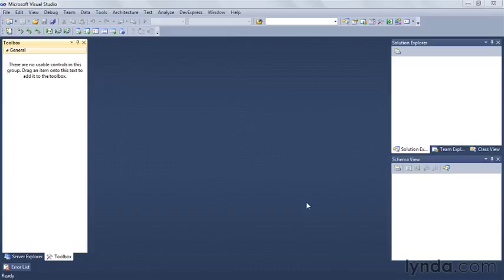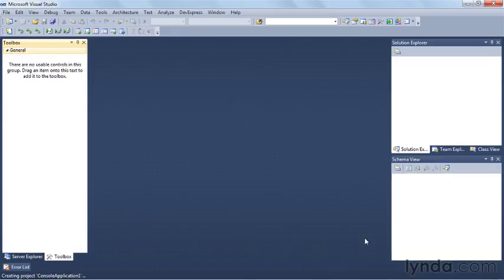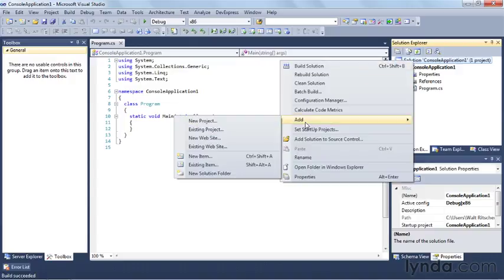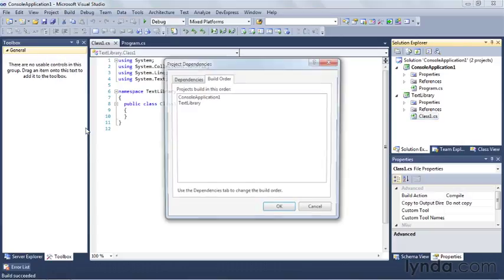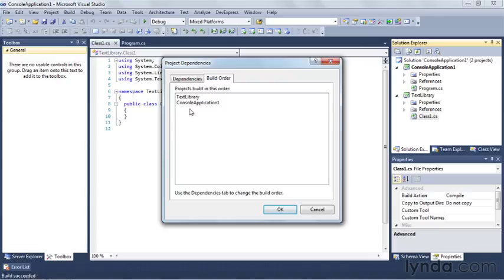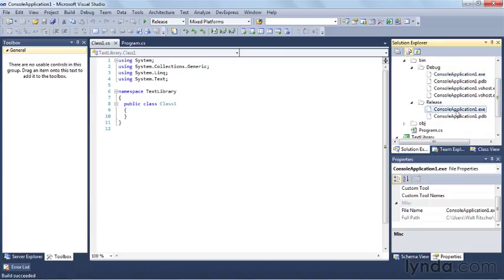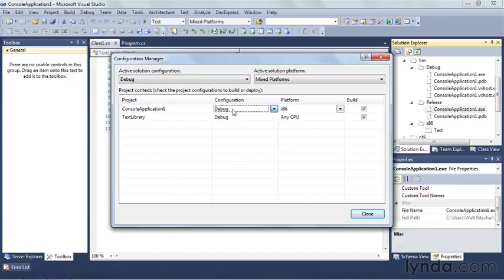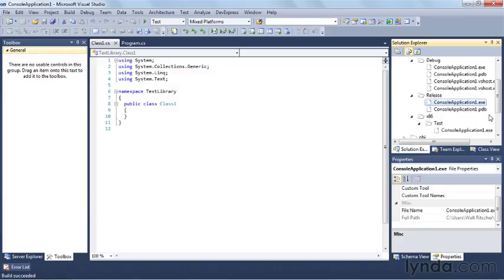1001 Building your application